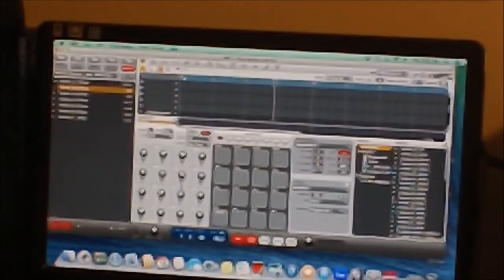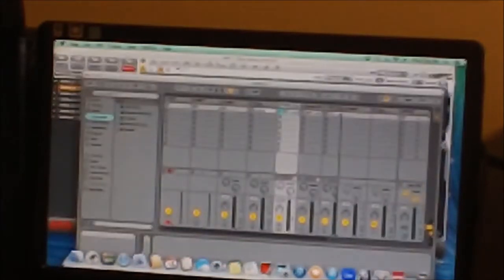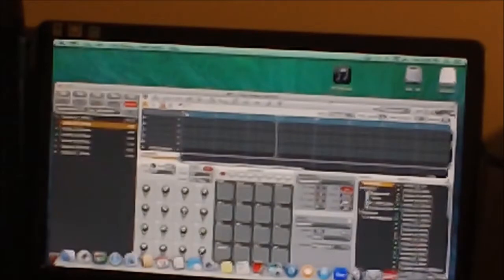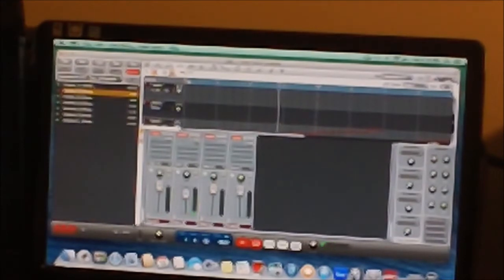Don't Pay for Sample Clearances Pt 3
I show a very cool and useful feature from Ableton Live 9 that allows you to transfer audio to MIDI. This allows you to have other instruments Play the arrangements. Drums, Beatbox, hummed melodies, Live instrumentation etc. Very awesome Go to Abletons website to download a 30 day trial you will be happy you did.